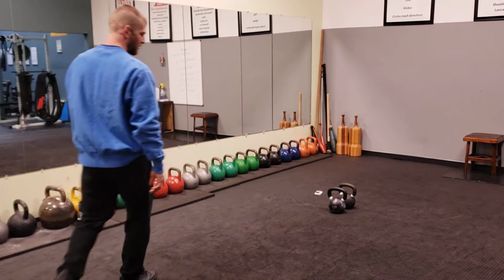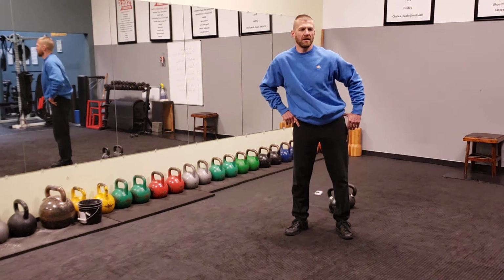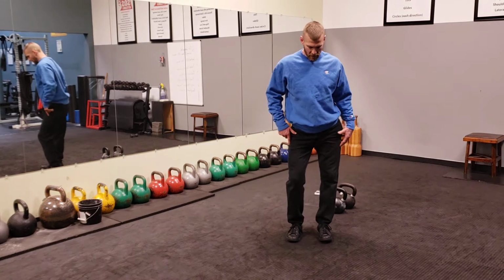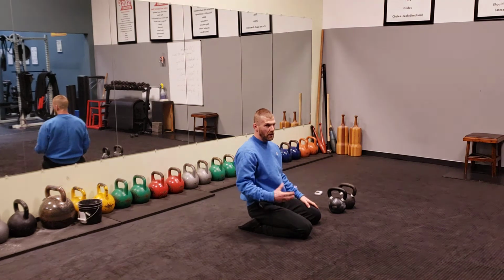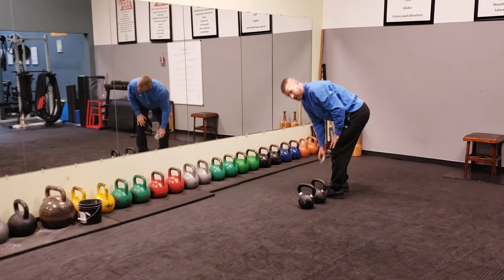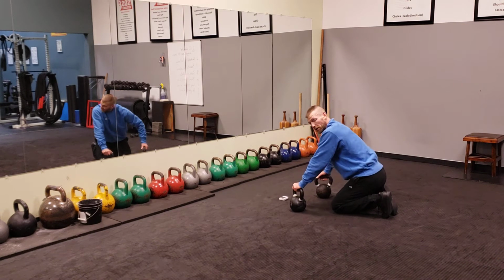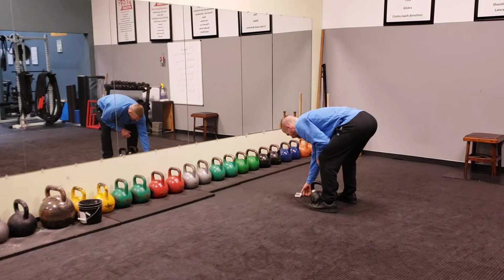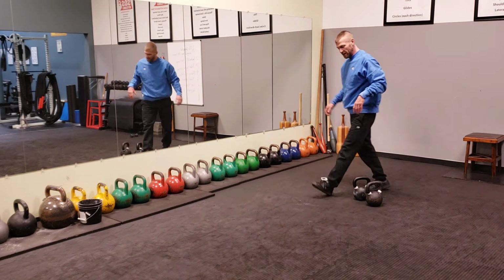Double Kettlebell Workout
Complete 3-5 rounds of the following.

Mobility Warm-up 0:00
1. KB Omelet 1Min 6:50
2. Racked Alternating forward lunge 30 8:17
3. Folded Row 30 9:10
4. Pushup on Bells 30 10:12
5. Jerk/Push press 30 11:44
6. Leg raise wiper 40 12:30
7. Elephant walk 40 13:32